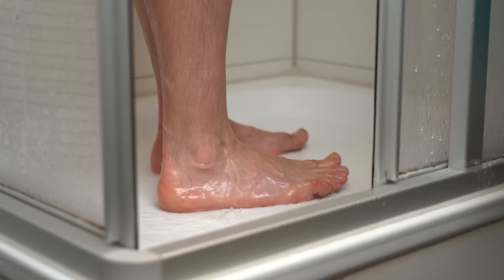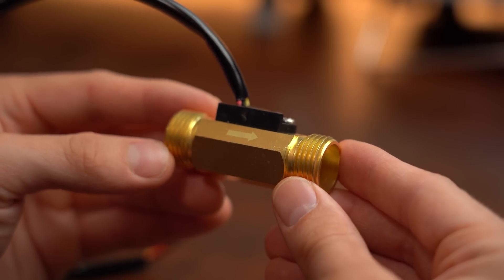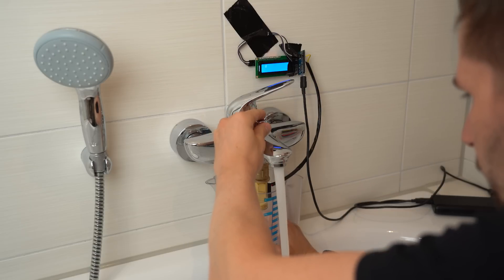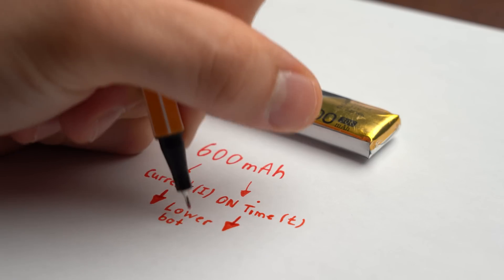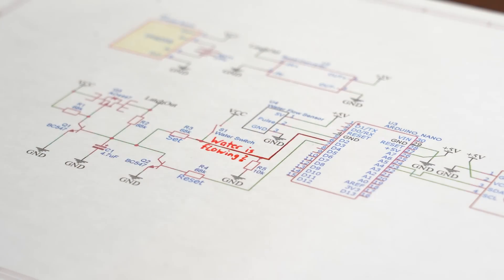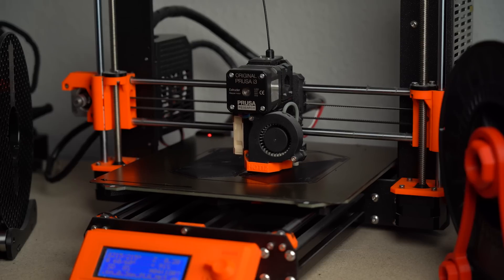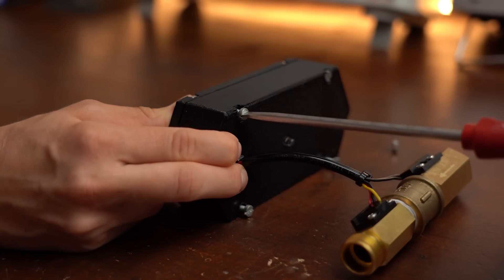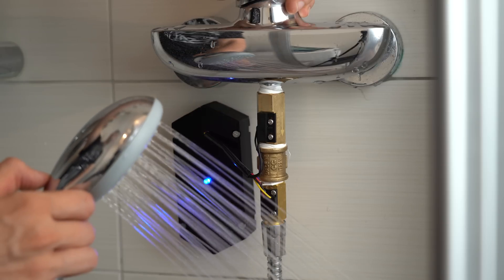Every Shower needs this Upgrade! (Online Water Tracker)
TP4056 Battery Charge & Protect
LiPo Battery
Boost Converter
P-Channel MOSFET
Water Flow Sensor
Water Switch
Amazon.com:
LiPo Battery
Boost Converter
P-Channel MOSFET: -
Water Flow Sensor
Water Switch

The goal of this project was to lower my shower time since I am spending way too much water/money there. And what better way than to see how expensive each shower is? That is why I built an online water tracker that not only tells me how much waster I am using, but also what it costs. Let's get started!

0:00 My Plan to Reduce Shower Time
1:19 Intro
1:33 The Water Flow Sensor
2:45 Arduino Prototype (for the Sensor)
4:20 Powering the Electronics in the Shower?
5:54 Final Arduino Prototype (Liter/Cost/Battery)
6:32 Building the WiFi uC System
7:22 Water Resistant Enclosure
8:50 Final Assembly
9:18 Home Assistant Programming
10:14 Final Test & Verdict